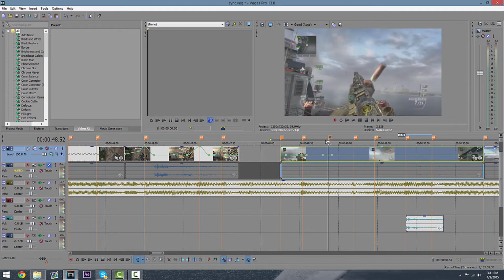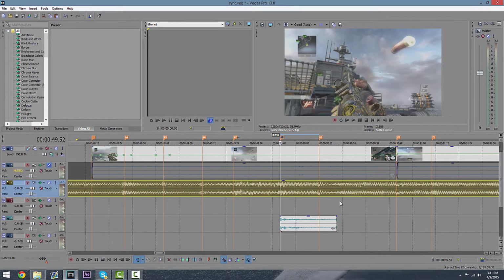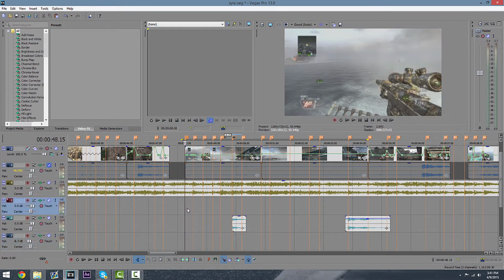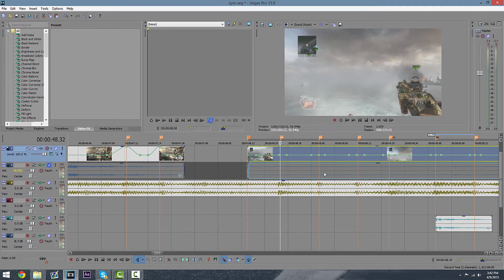Velocity Syncing Tutorial by GT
aye fam, this is way overdue... you guys deserve to know..

I have never been good at tutorials but here ya go :)
If you have anything else you guys want to learn hmu
much luv fam
-Zeus GT or Cam